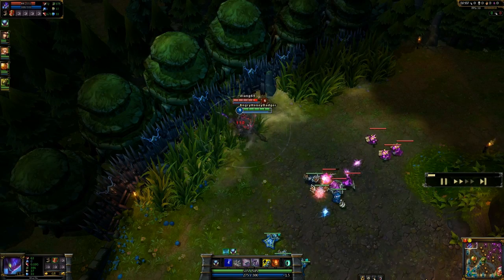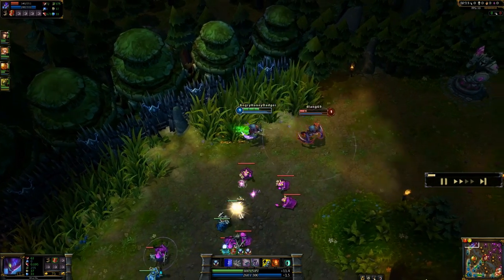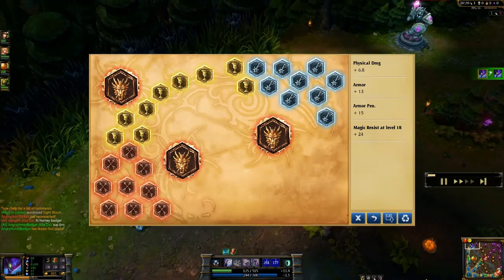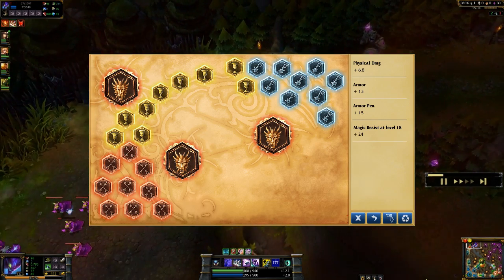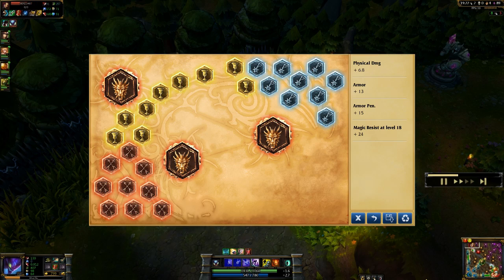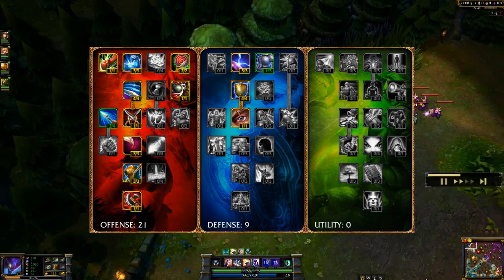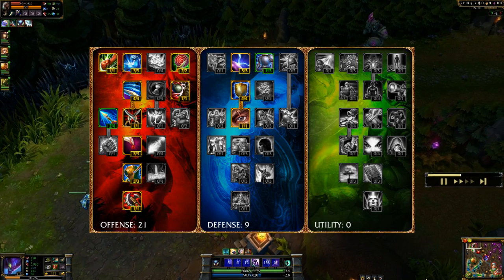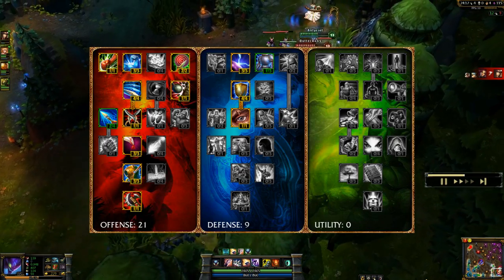Kha'Zix - League Quick Builds